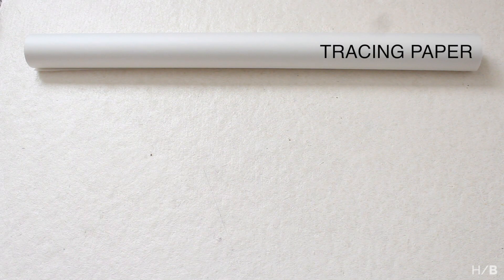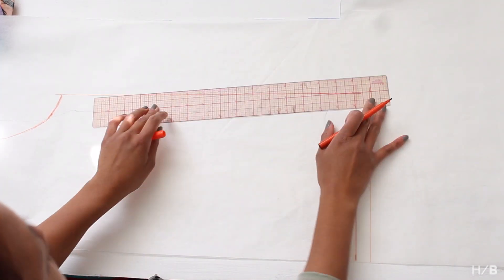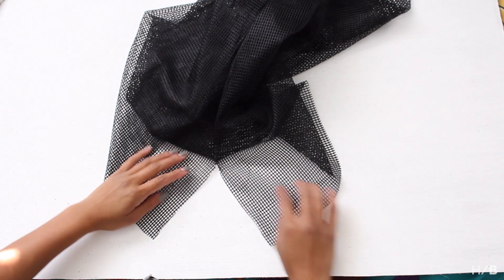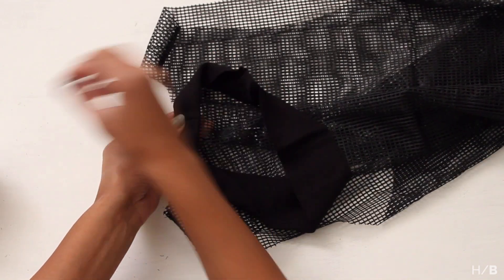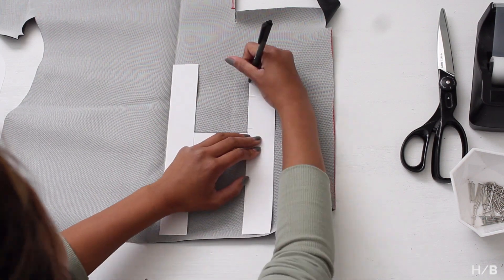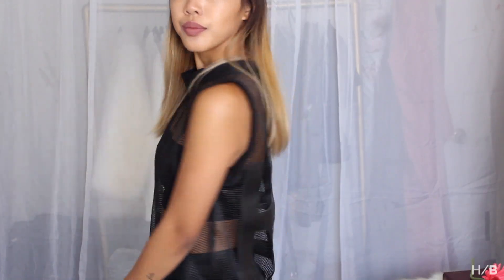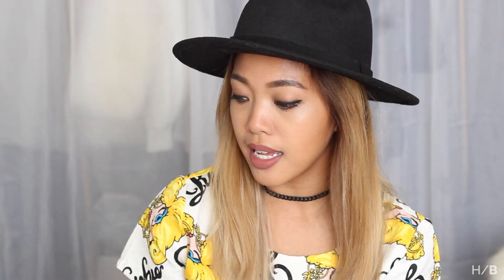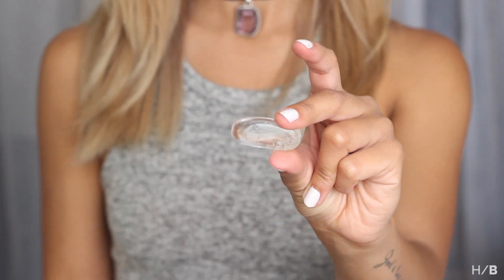DIY Mesh Jersey + 10K GIVEAWAY! | Half Baked | Nava Rose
Just can’t get enough of mesh - so here’s a tutorial on how to make a DIY Mesh Jersey!
Estimated time to finish : 1.5 - 2 hours
Difficulty Level : Confident Beginner

GIFTS/
1. Luxe + Lexie Thalia Bralette
2. Luxe + Lexie Clear Quartz Choker
3. Luxe + Lexie Jordyn Bomber Jacket
4. Real Techniques Beauty Blender
5. Tumbled Gemstone
6. Skyflux Polaroid Hanging Kit
7. Skyflux 'Boba Is Life' Tee
8. Skyflux Bath Bomb

2. Follow the gals of Half Baked and Skyflux : @thehalfbaked @halfbaked.t @cherie.hb @skyfluxstore
3. Post an Instagram photo of you enjoying the summer season. Tag @thehalfbaked and hashtag

Winner will be announced on June 3rd and I will be DMing the winner via Instagram. Goodluck!

POSHMARK | @alexarabago

4. zaful.com - ZFP (For orders over $30)

// OUTFIT DETAILS //
Black Fedora - DTLA
Chain Choker - DIY
Printed T-Shirt Dress - StyleWe (Review coming soon!)
Mauve Lippie - ColourPop Ultra Matte in Tulle